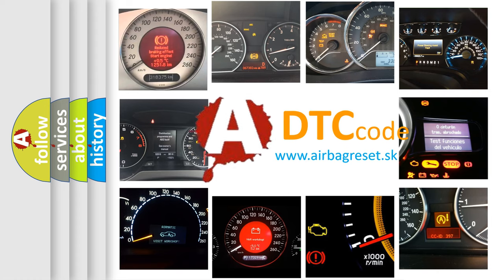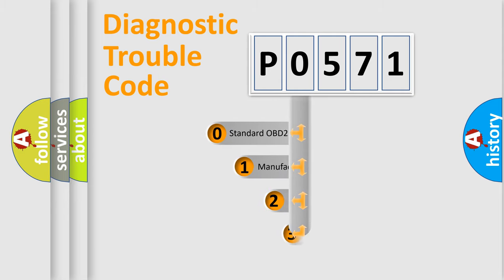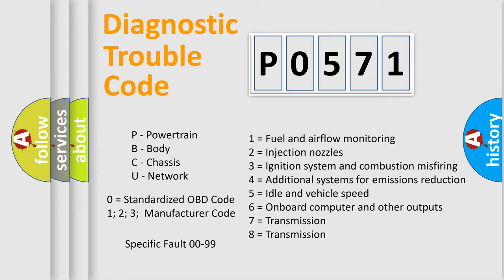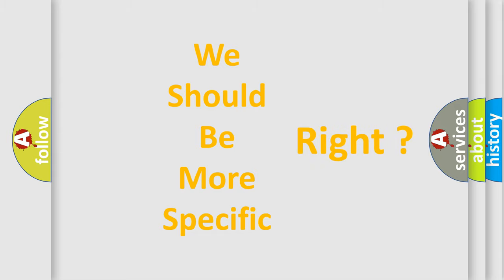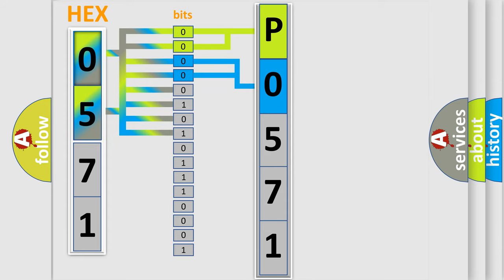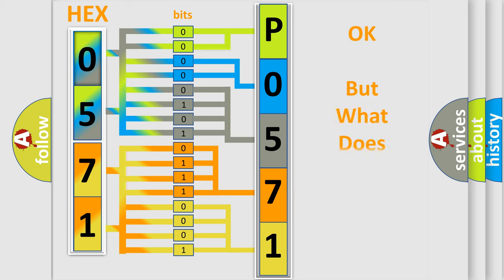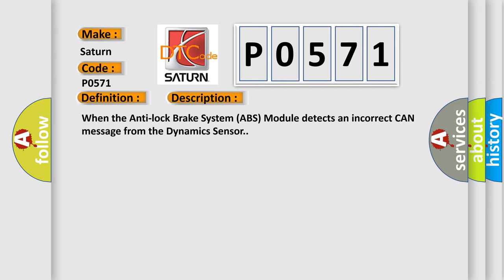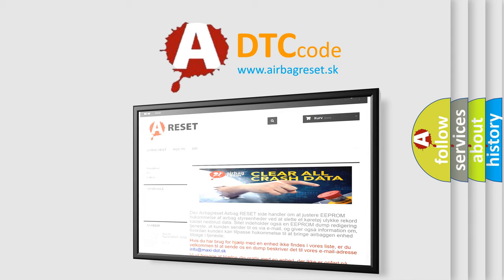DTC Saturn P0571 Short Explanation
Contents:
0:21 Basic DTC analysis according to OBD2 protocol standard.
1:48 Insight into programming
2:58 A diagnostically understandable description of the Diagnostic Trouble Code
3:05 Basic error definition

Make:
Saturn
Code:
P0571
Definition:
Invalid Data Received From Multi - Axis Acceleration Sensor Module
Description:
When the Anti-lock Brake System (ABS) Module detects an incorrect CAN message from the Dynamics Sensor.
Cause:
ANTI-LOCK BRAKE SYSTEM (ABS) MODULE CAN BUS DTCSDYNAMICS SENSORANTI-LOCK BRAKE SYSTEM (ABS) MODULE